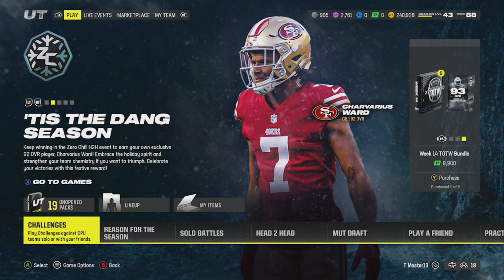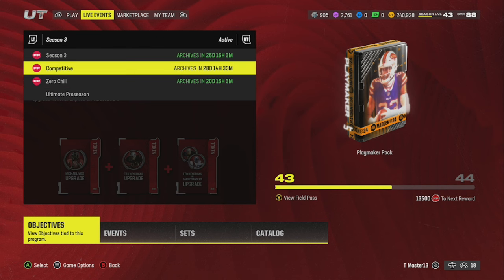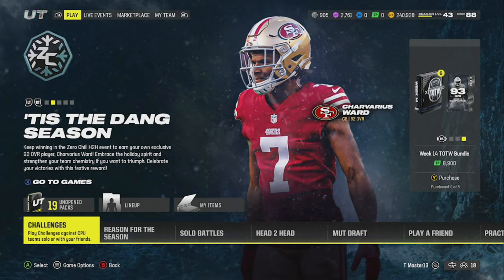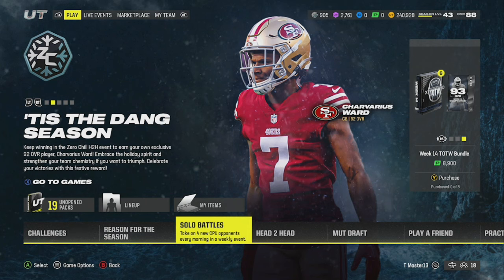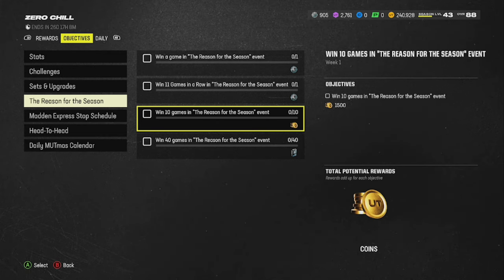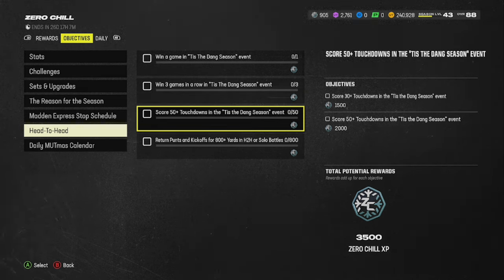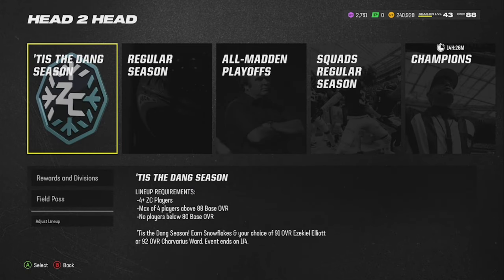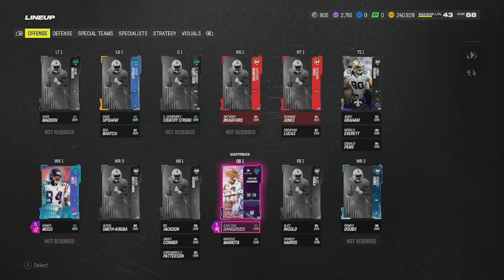HOW TO SET LINEUP FOR ZERO CHILL"Tis The Dang Season" MODE! HOW TO GET FREE 92 OVR PLAYER & MORE XP!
Zero Chill Part 2 is here and this is ALL you NEED to know!!! EA is wild for this new H2H mode but I will make sense of it for YOU!! You can earn more Snowflakes & Zero Chill XP with this new update!! You can also earn a FREE 92 OVR Player by playing the NEW H2H mode!!

Follow the TrayWay, I'll never lead you astray!!